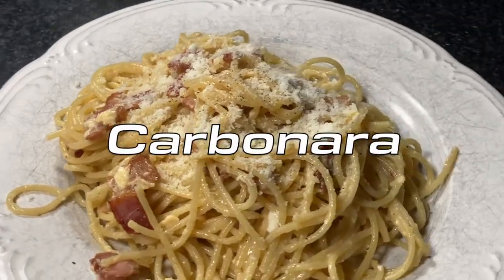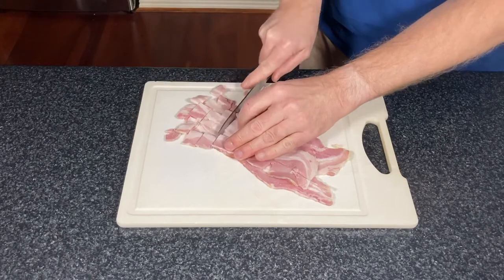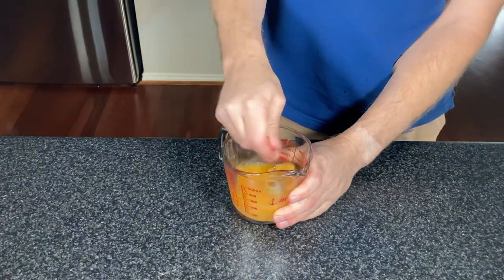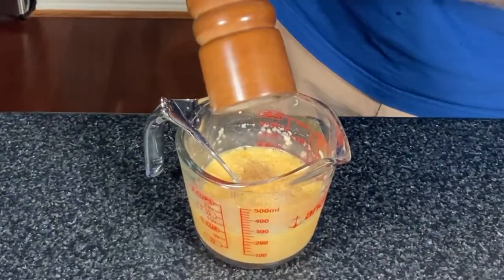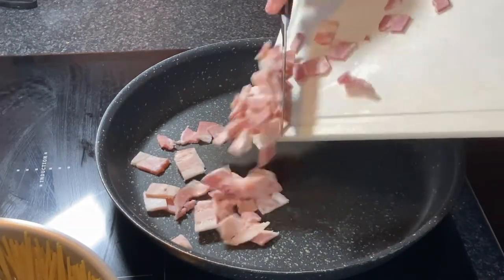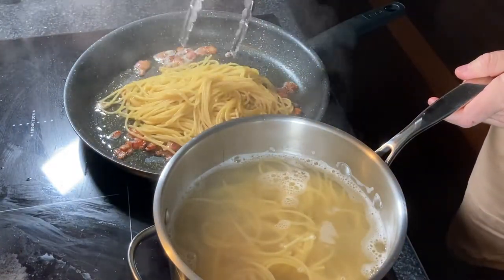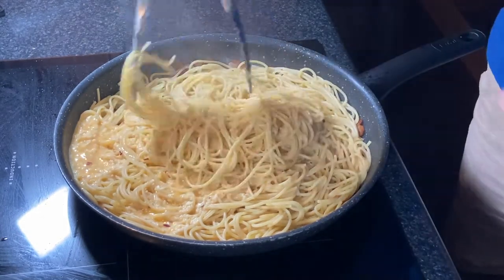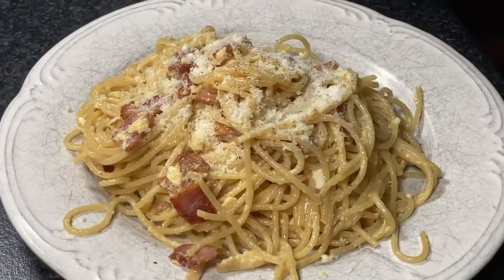Authentic Spaghetti Carbonara | How to make Real Carbonara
Learn how to make authentic Spaghetti Carbonara. This is a very fast recipe to throw together after work that has only a few ingredients. Spaghetti Carbonara is a family favorite in our house. Give this recipe a try and let us know what you think!